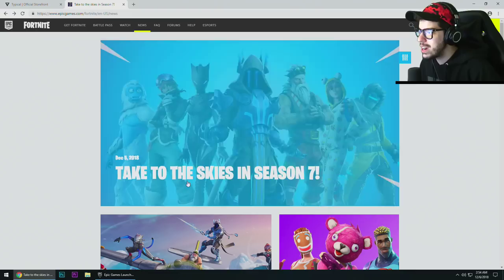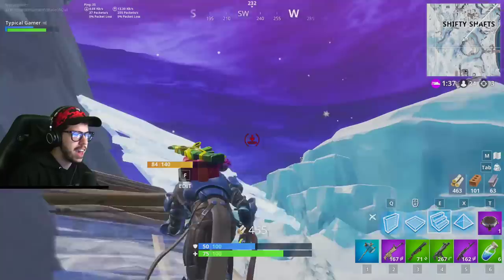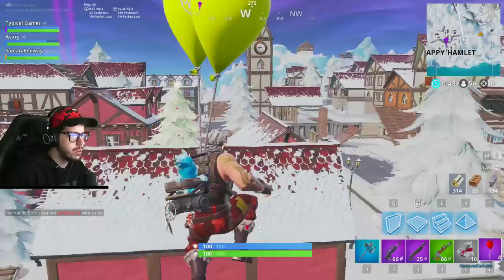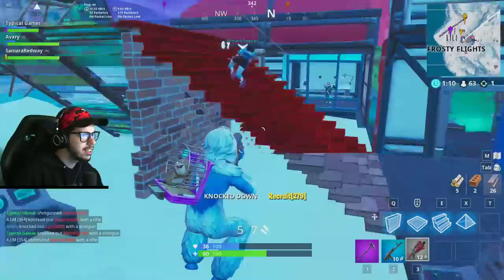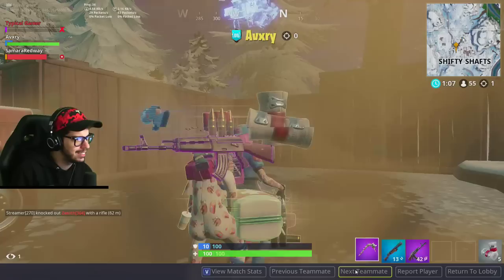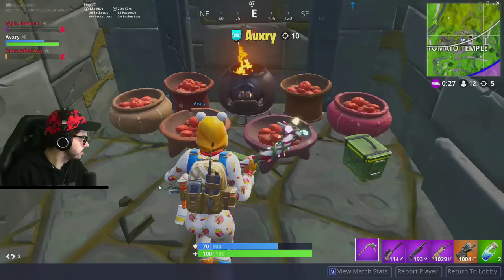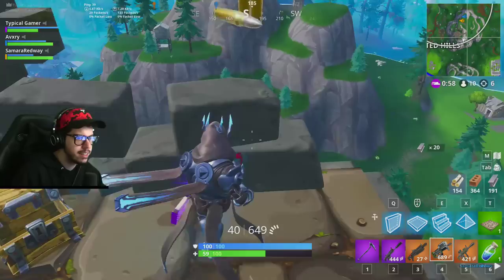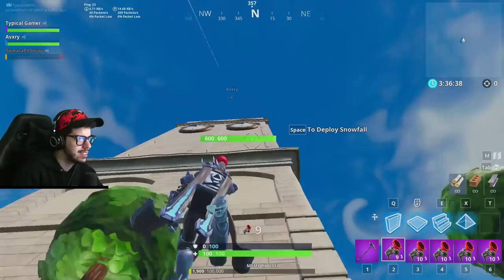FORTNITE *SEASON 7* NEW MAP, BATTLE PASS, SKINS & CREATIVE MODE!! (Fortnite Season 7 Gameplay)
New Fortnite Season 7 gameplay creative mode, new map, new skins and buying the tier 100 of the Fortnite Season 7 Battle Pass!

Use Fortnite Support a Creator code "TypicalGamer" if you'd like to support me when getting V-Bucks!